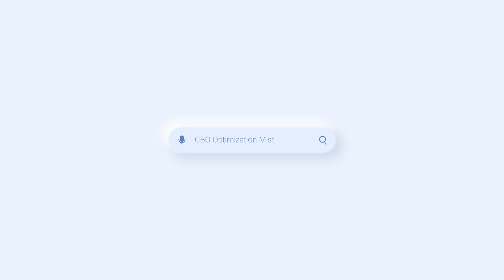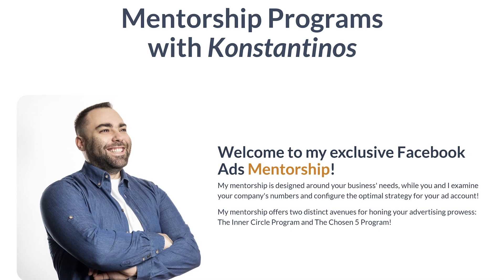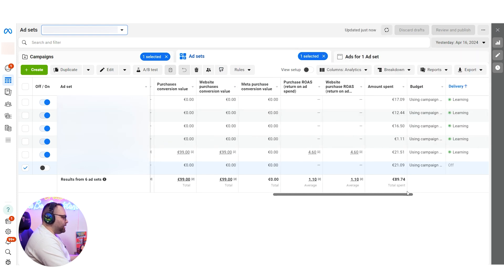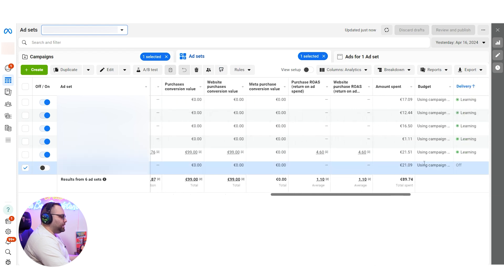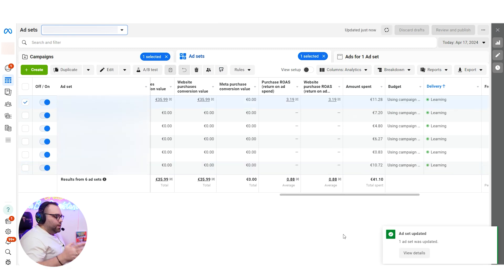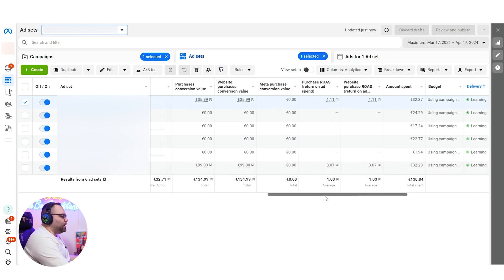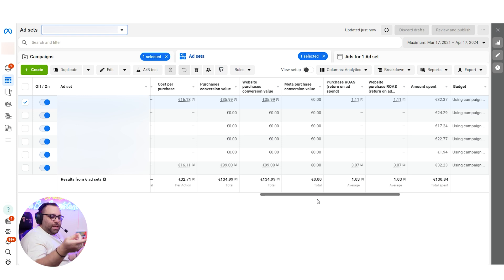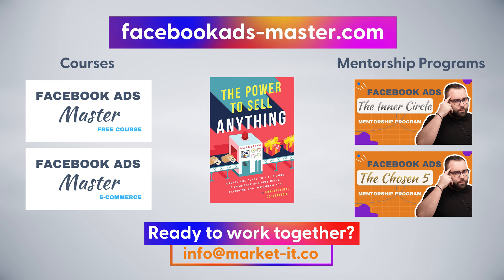Can You Turn Back On a Facebook Ad Set During CBO Optimization?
❗ Ever wondered if you can turn an ad set back on during CBO (Campaign Budget Optimization) after an optimization mistake?

🎯 In this video, we're diving deep into this topic to help you understand the best practices when managing your CBO campaigns!

🔑 *Key Points we'll cover:*

✅ *The 48-Hour Rule: What Happens If You Break It?*
You've probably heard about the golden rule of not touching ads in the first 48 hours. But what if you do? Is it a mistake, or can you recover?

✅ *Recovering After Turning Off a Profitable Ad Set:*
Most of us have been there — turning off an ad set that was performing well. Can you optimize your CBO campaign after this mistake?

✅ *Restoring Balance After an Optimization Mistake:*
Made a mistake during your CBO optimization? Can you restore the balance of your CBO campaign?

Join me in this video as I walk you through these common CBO challenges!
Let’s ensure your CBO campaigns are as effective as they can be! 🔥

CHAPTERS

0:00 Turning Off the Wrong CBO Ad Set
0:58 My Mentorship Programs
1:20 Live Ad Account Case Study
6:28 How to Learn More about Facebook Ads